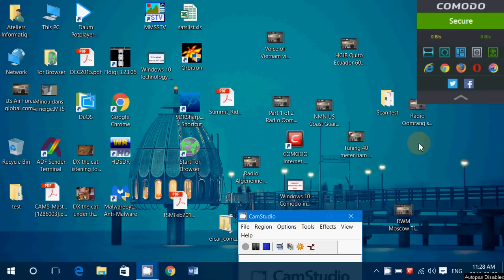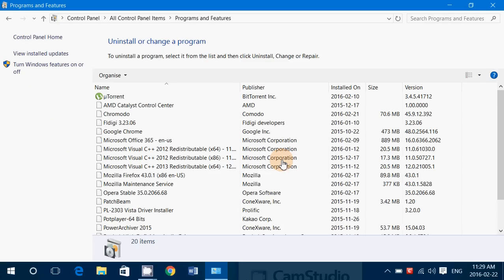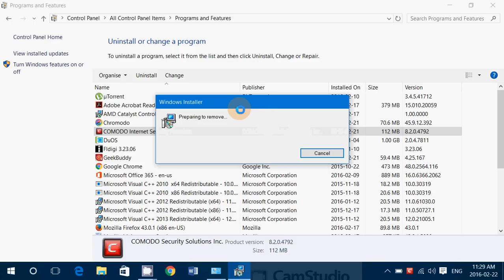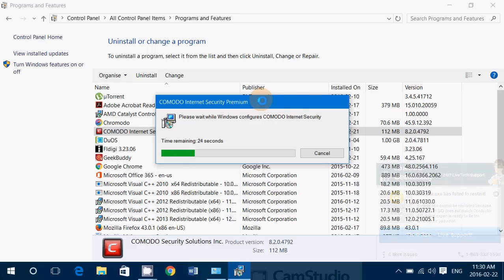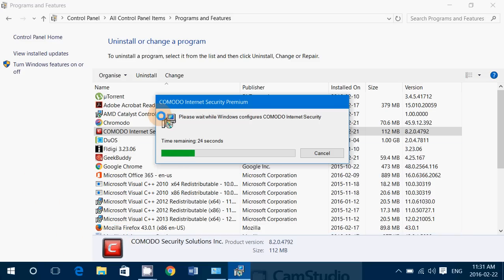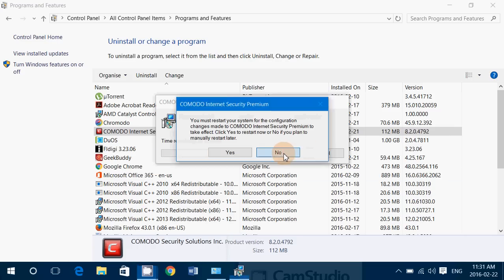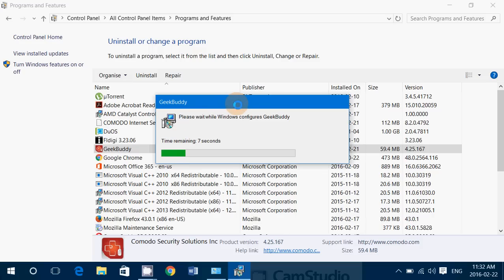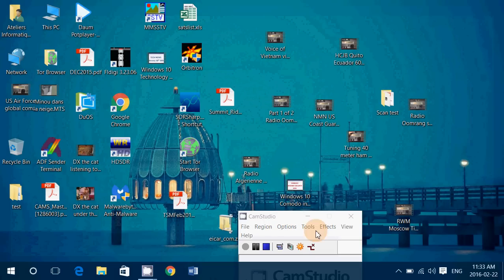How to remove Comodo internet security premium also remove geek buddy and chromodo browser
Removing Comodo Internet Security from your computer

also need to remove  Geek Buddy and Chromodo browser for a complete uninstall